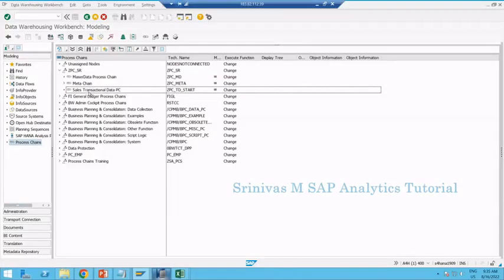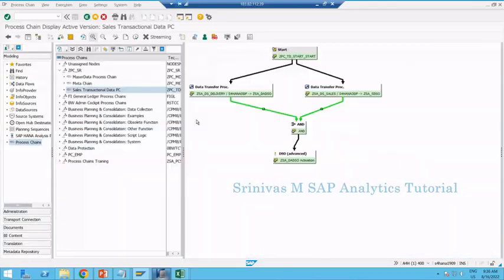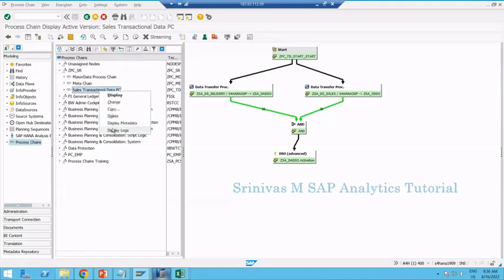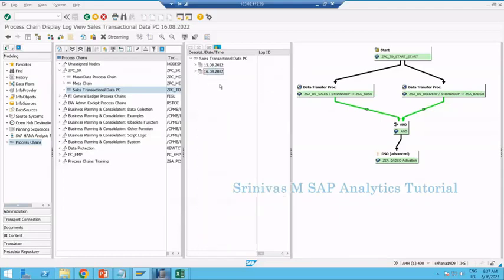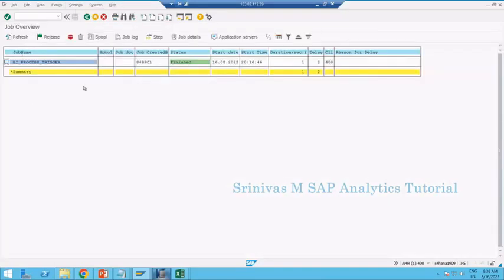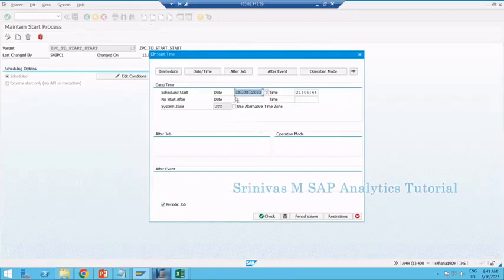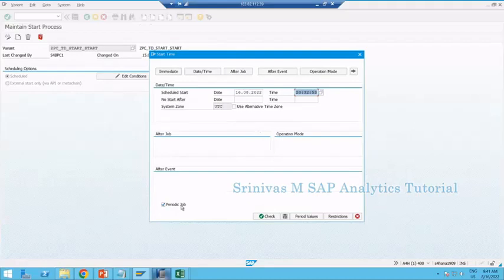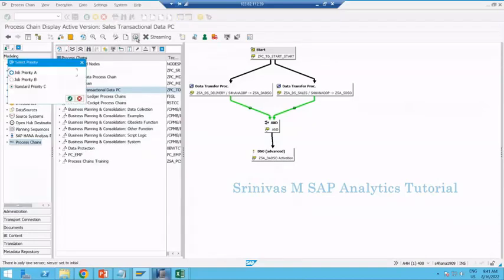36 Process Chains Part 3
How to check scheduled Jobs of a Process Chain
How to remove Process Chain from Schedule
How to Schedule back Process Chain to regular time
“Deletion of content in Data Target” Step in Process Chain